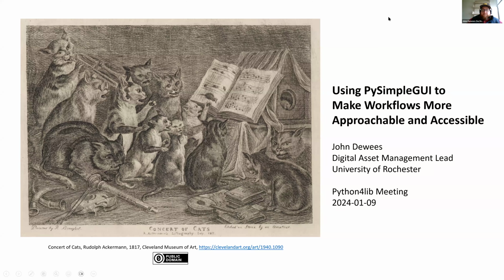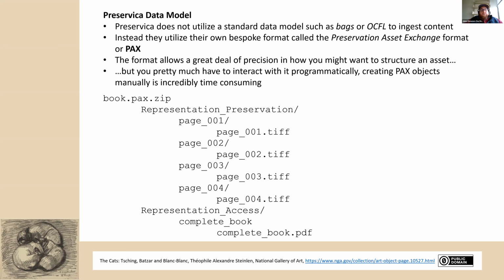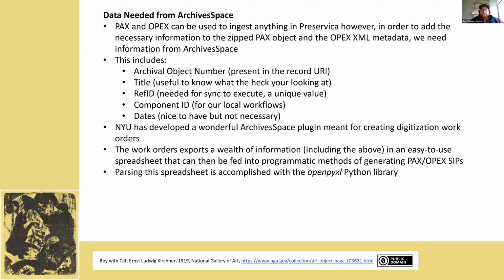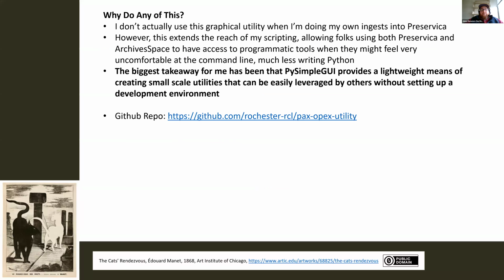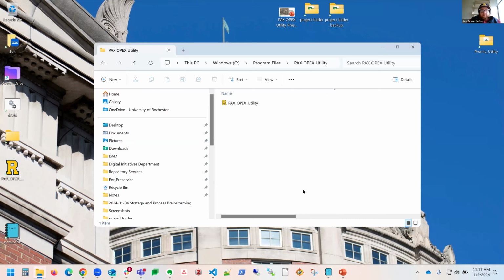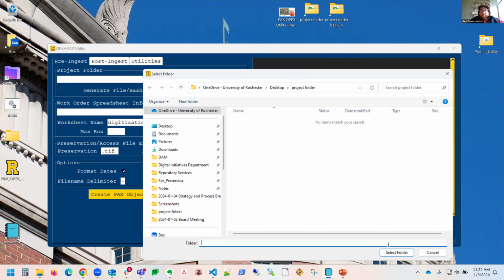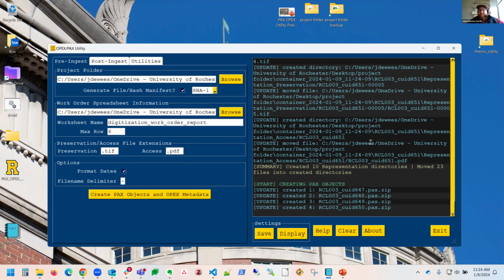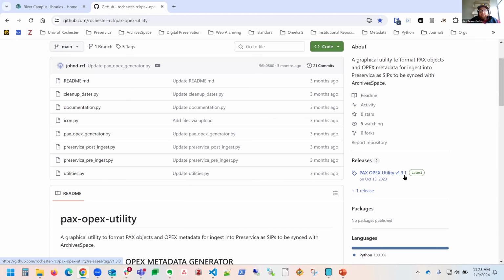Python4Lib - John Dewees on PySimpleGUI for Approachable, Accessible Workflows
John Dewees, Digital Asset Management Lead at the University of Rochester, talks about how ingest for digital asset management and preservation can be programmatically aligned and easier for users via features of PySimpleGUI.